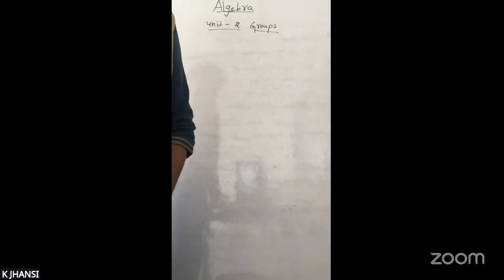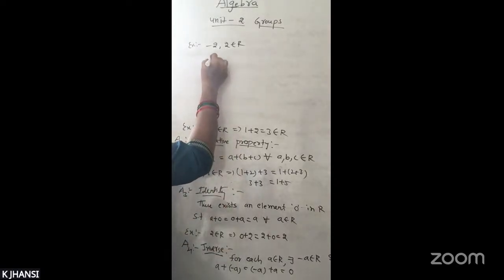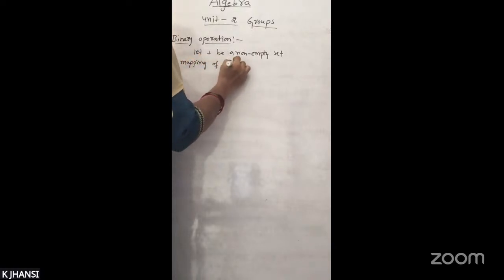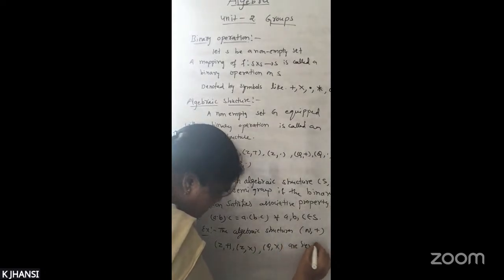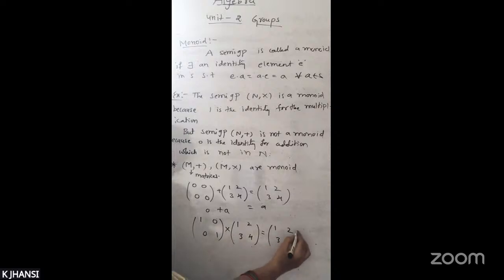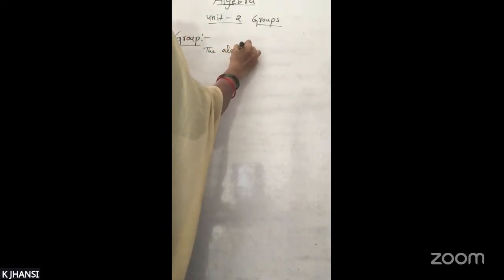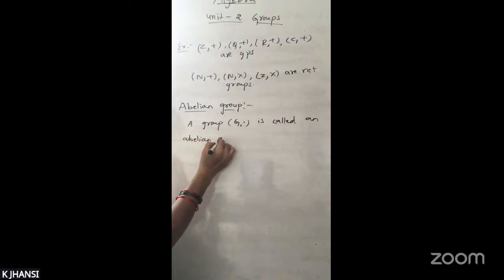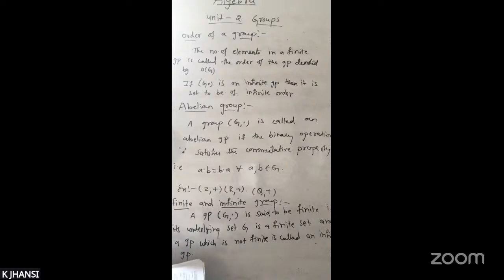UG 4th Semester Maths English Medium